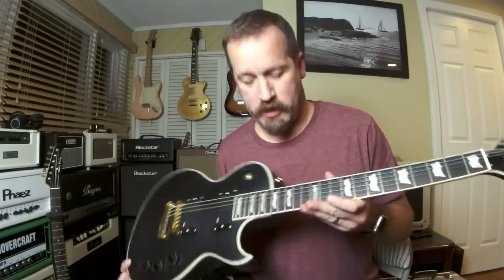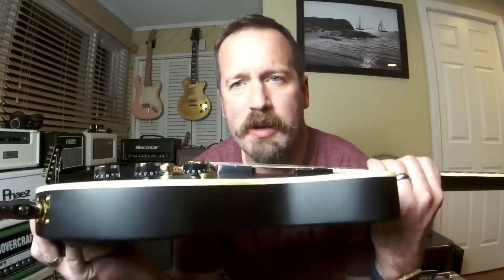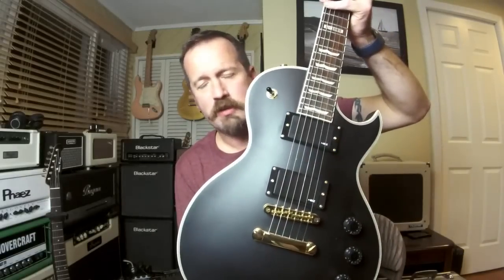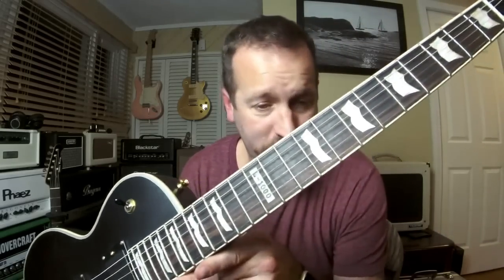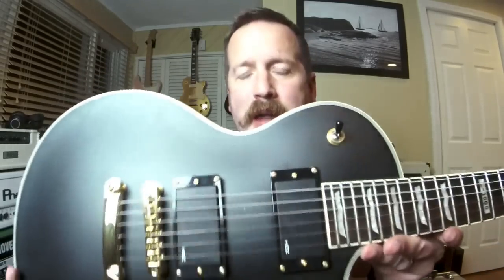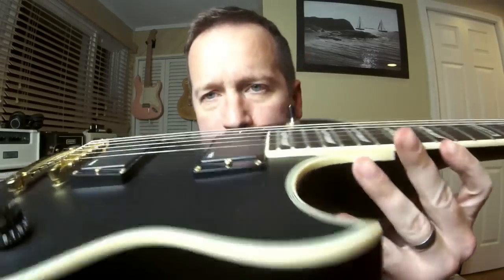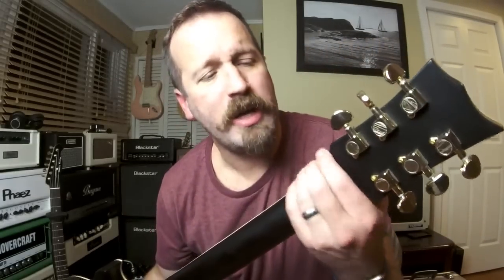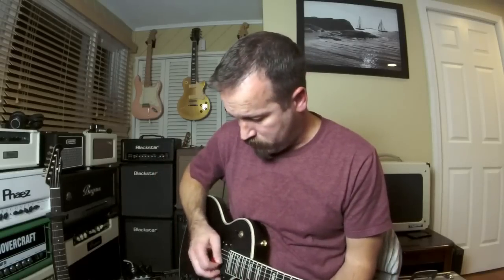First Take - Harley Benton SC-1000VB L-1000 Progressive Line ACTIVE!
(ESP Eclipse/LTD EC 1000 Copy)Matte black active pickup devil's guitar! What the hell am I going to do with this??? METAL!